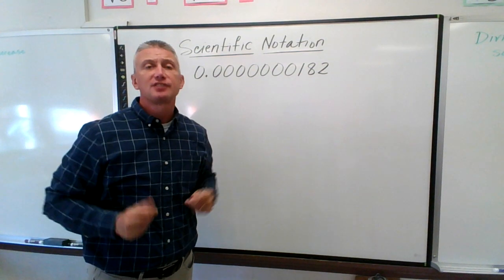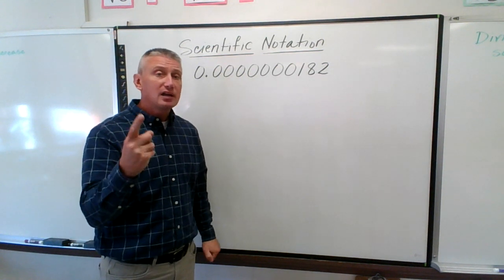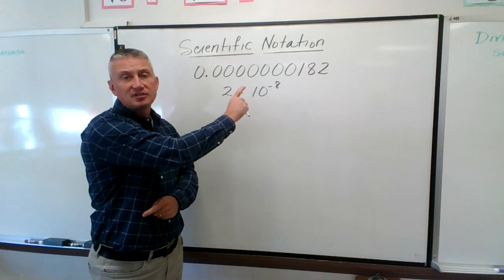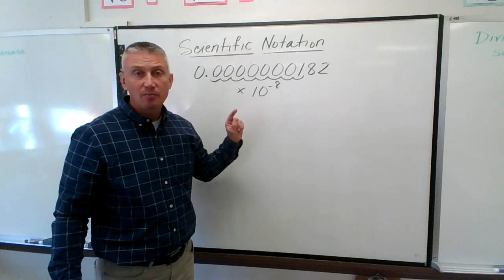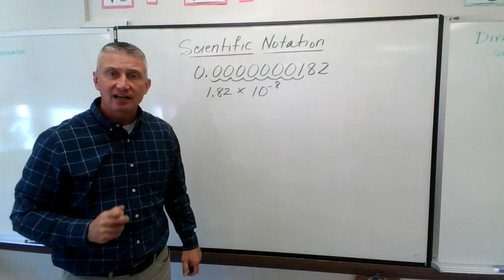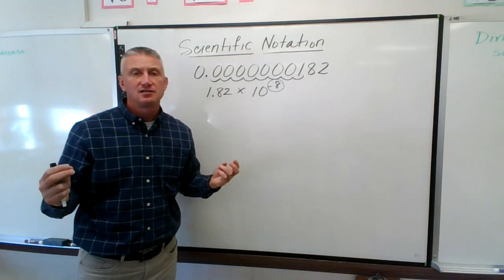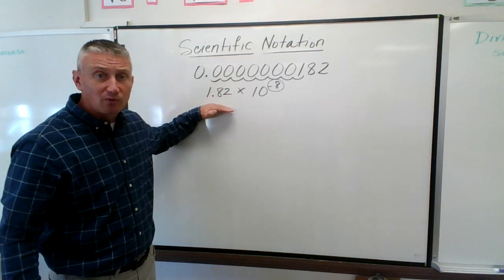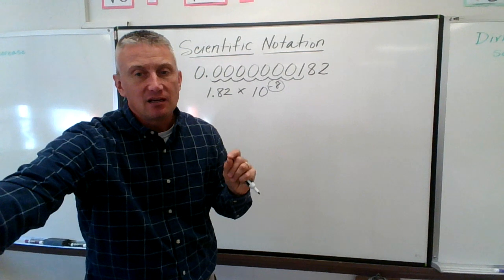Scientific Notation - very small numbers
scientific notation with very small numbers